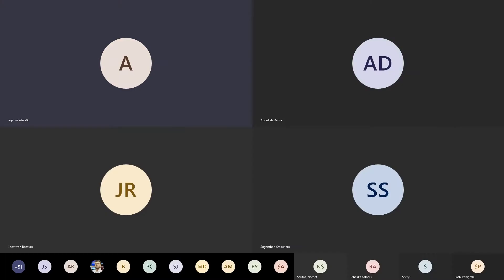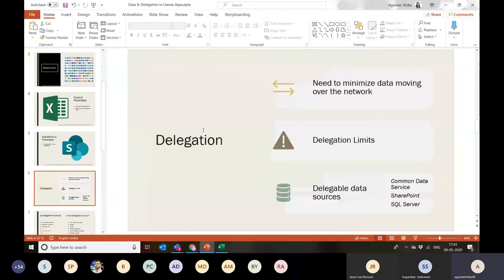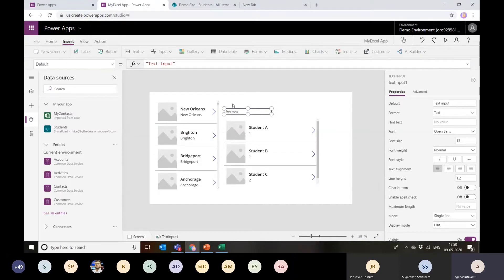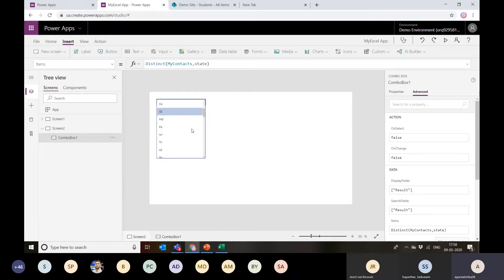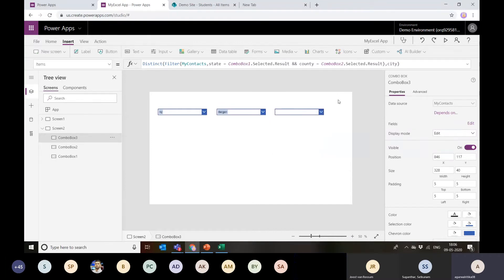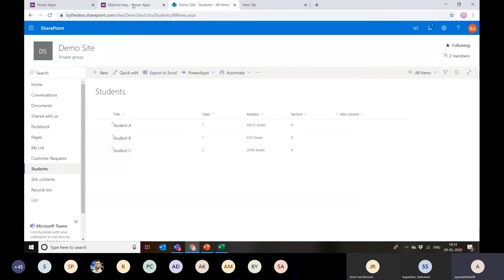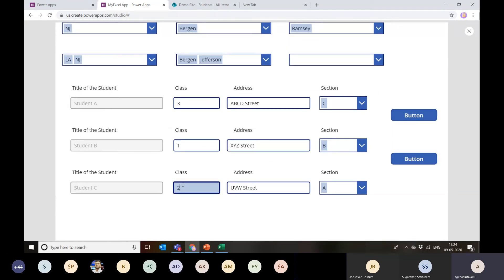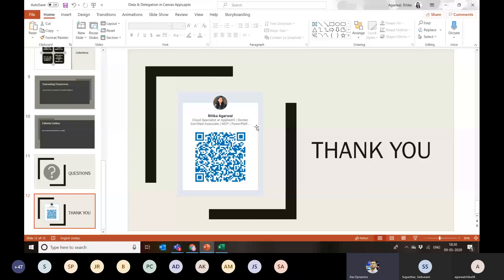Data and delegation in Canvas Apps